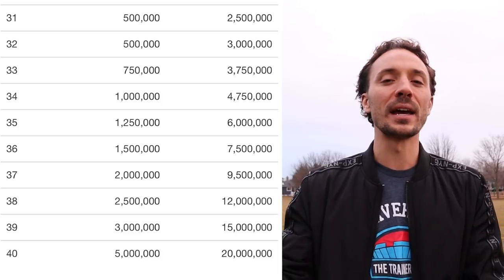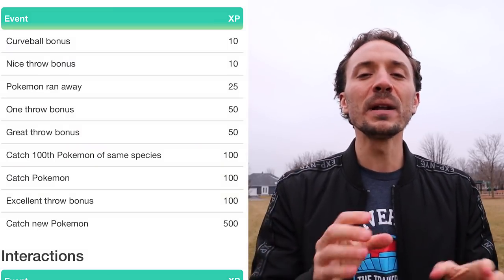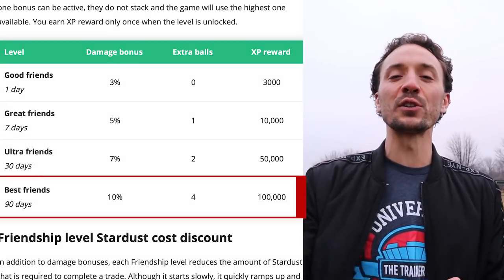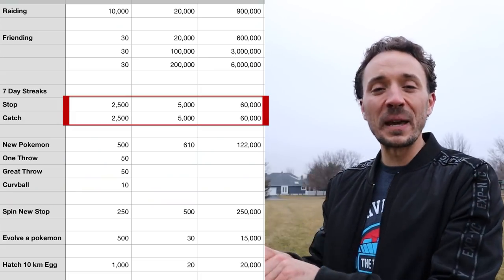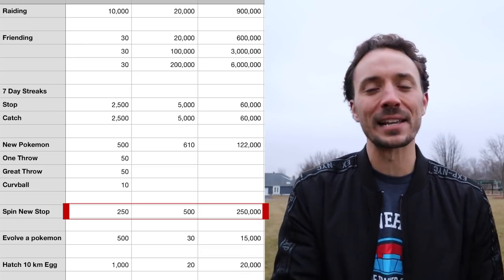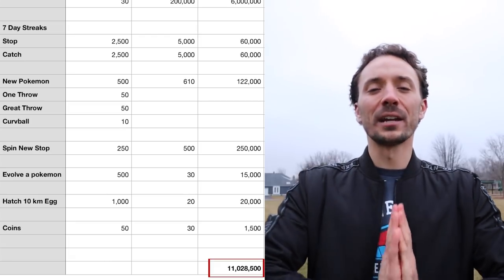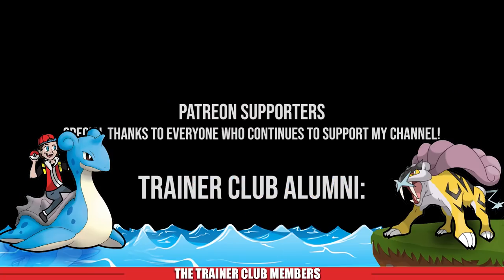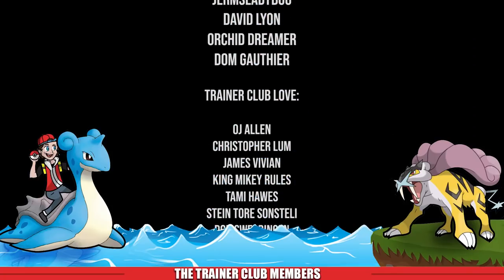FASTEST WAY TO *LEVEL 40*! COMPLETE RANK UP STRATEGY FOR MAX XP | POKÉMON GO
Have you ever wondered how to get to level 40 the fastest in pokemon go? Are you still struggling to rank up fast for the xp?

Today we will cover:
- Complete guide to ranking up in Pokemon go
- How much xp is needed to go from level 1 to level 40 in pokemon go
- pokemon go level up fast
- Pokemon go Level 40 Rewards
- Pokemon go levels rewards
- Pokemon go level 40 xp

Let's makes sure you can rank up the fastest in pokemon go.

The Trainer Club - Pokemon Go Youtube Channel